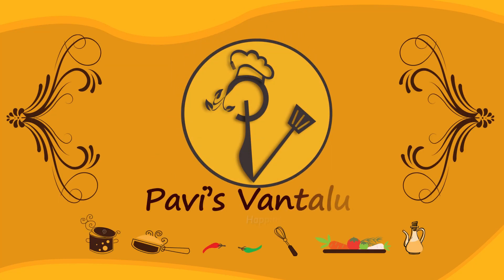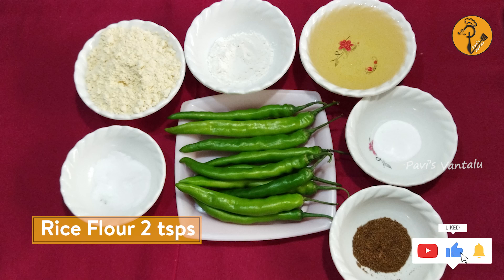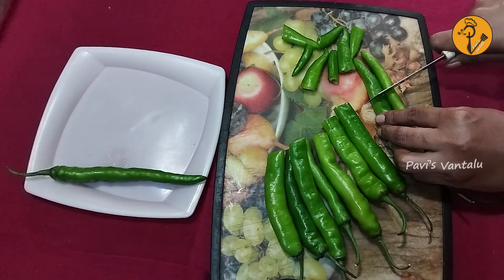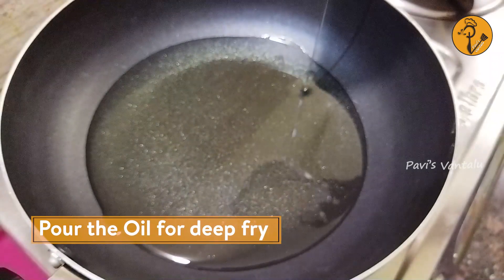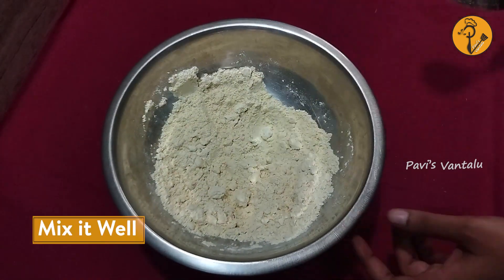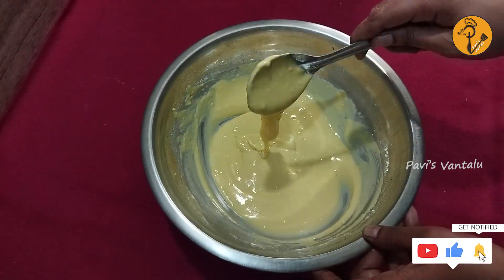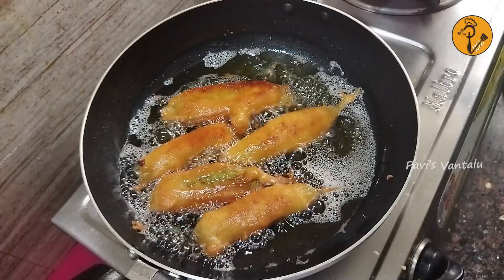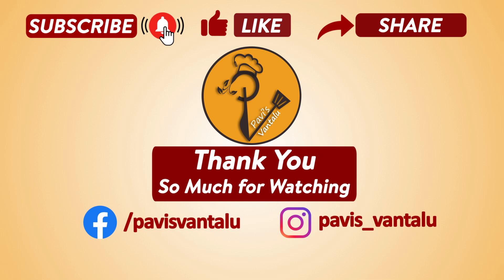ఇలా పిండి కలిపితే మిరపకాయ బజ్జిలు క్రిస్పీ గా వస్తాయి | Mirchi Bajji Perfect Recipe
బండిమీద అమ్మే మిరపకాయ బజ్జిలు | Street Style Mirchi Bajji Recipe|Mirapakaya Bajji Tayari Vidhanam | Mirchi Bajji Recipe In Telugu | How To Make Mirchi Bajji | Mirapakaya Bajji Recipe|